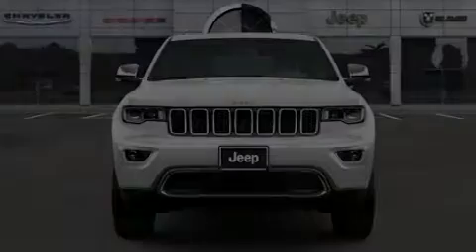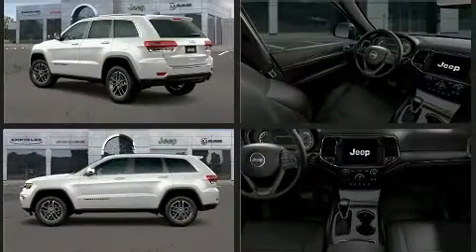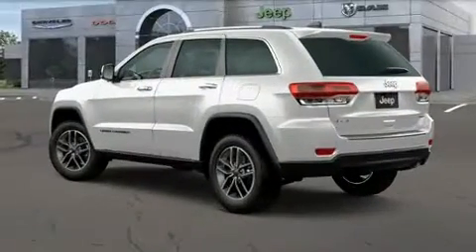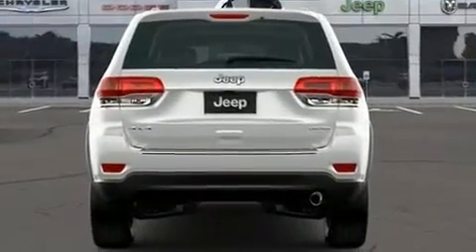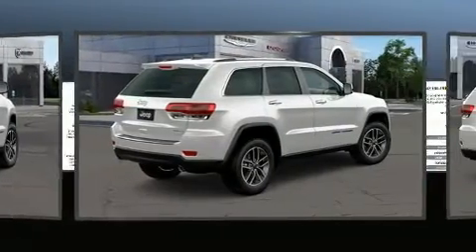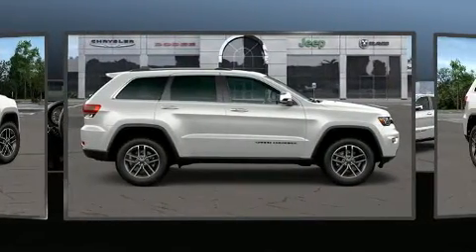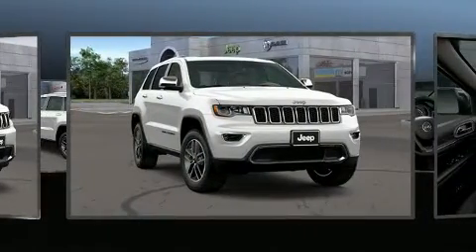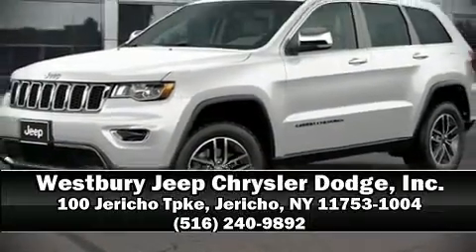2020 Jeep Grand Cherokee LIMITED 4X4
Sensibility and practicality define the 2020 Jeep Grand Cherokee. Jeep prioritized comfort and style by including: leather upholstery, a built-in garage door transmitter, an automatic dimming rear-view mirror, a power rear cargo door, remote keyless entry, an overhead console, and power front seats. For drivers who enjoy the natural environment, a power moon roof allows an infusion of fresh air. Jeep ensures the safety and security of its passengers with equipment such as: dual front impact airbags with occupant sensing airbag, head curtain airbags, traction control, brake assist, anti-whiplash front head restraints, a panic alarm, an emergency communication system, and 4 wheel disc brakes with ABS. Electronic stability control ensures solid grip atop the road surface, no matter how challenging the driving conditions. We'd also be happy to help you arrange financing for your vehicle.